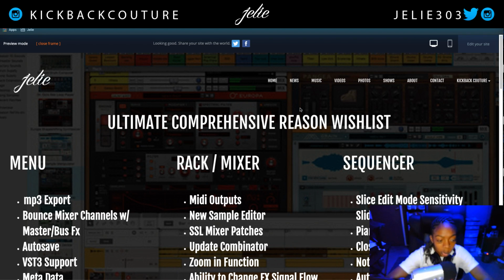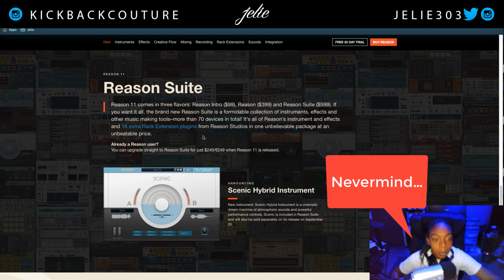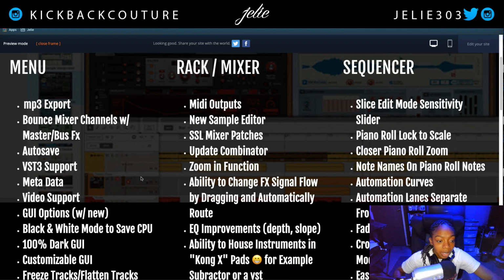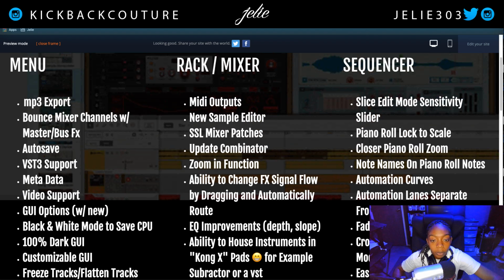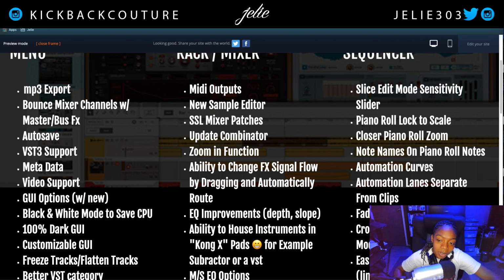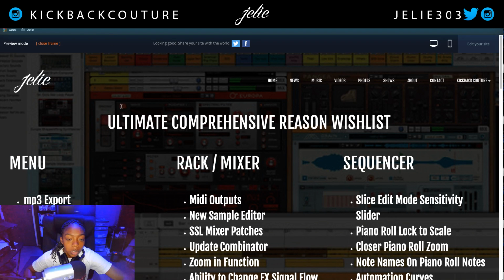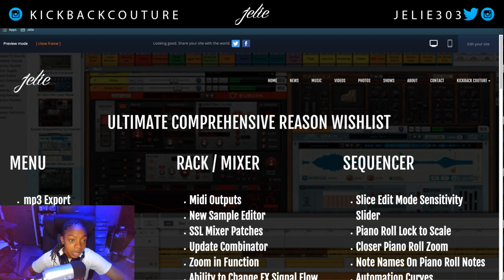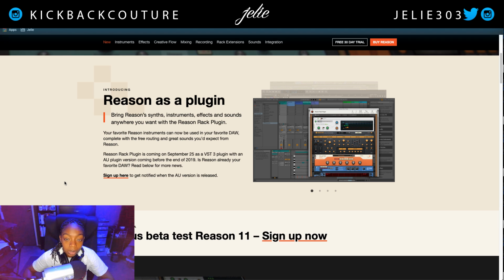Reason 11 - The Last Time I Give Propellerhead Money?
Reason 11 by Propellerhead Reason now known as Reason Studios has been released. Here’s a Reason 11 update overview on what’s to come.

My Equipment
Reason 10